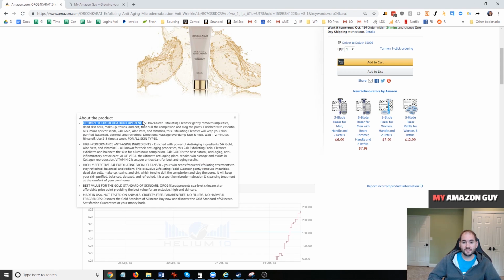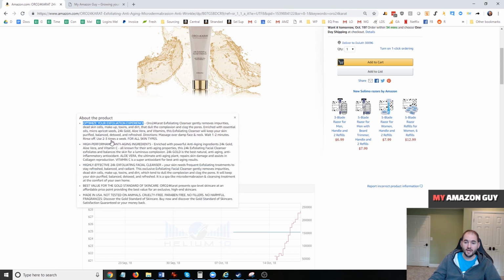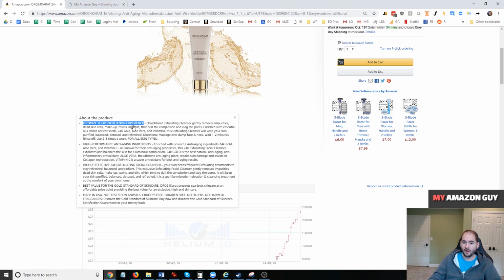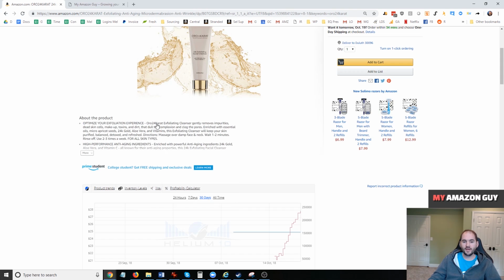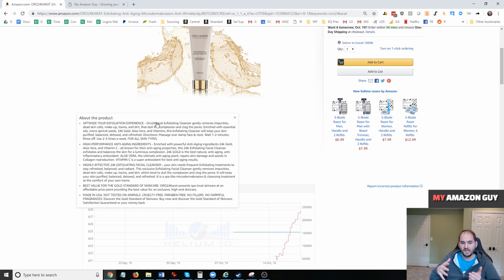How to Optimize Content to Sell on Amazon, Titles Bullets & Descriptions